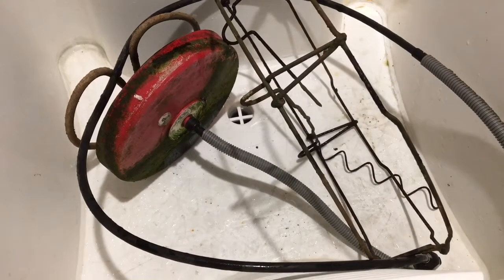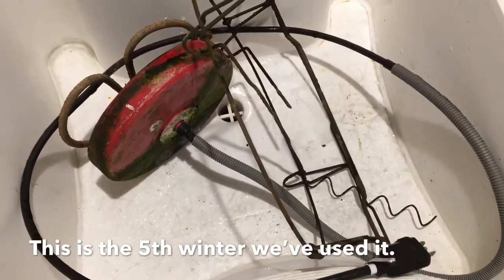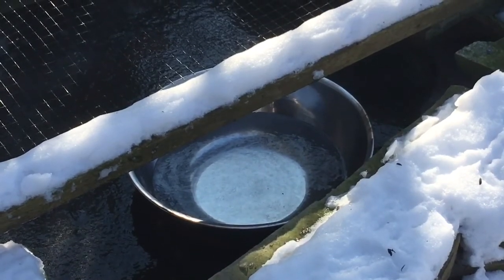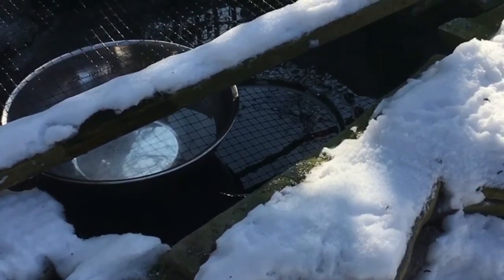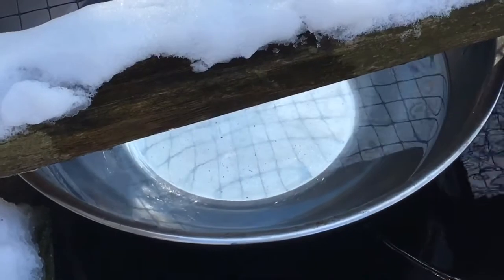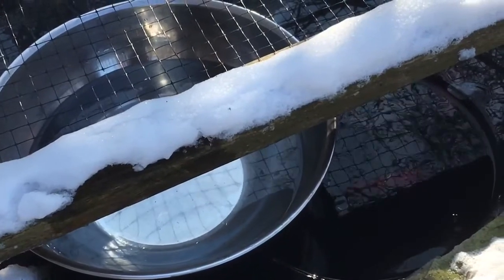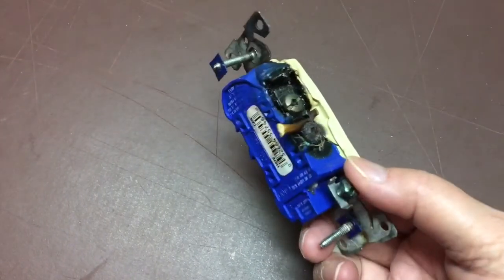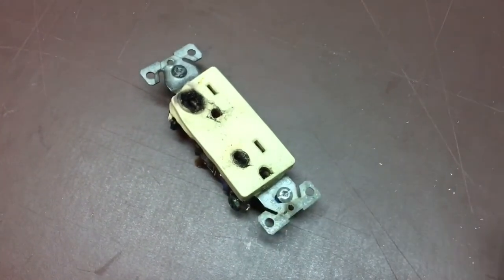Pond Heater FRIED - in sub-zero temperatures! 😱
Wouldn’t you know it? We should have expected this, and had a replacement on hand. But we thought it would be easy to find one when we needed it. Apparently not. No stores within an hour’s drive of us stock them, they have to be ordered. This type of supply store does online shopping as a “favour” to their customers, so aren’t the best at quick shipping. So now, we wait.

Reefgrrl,